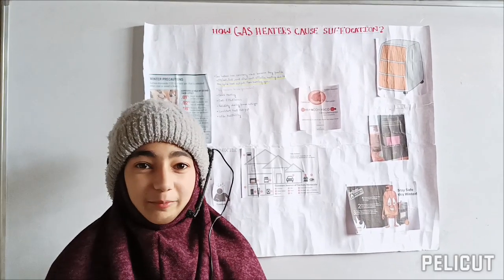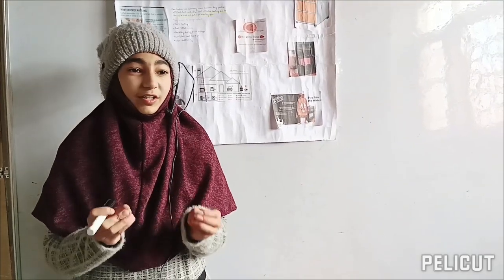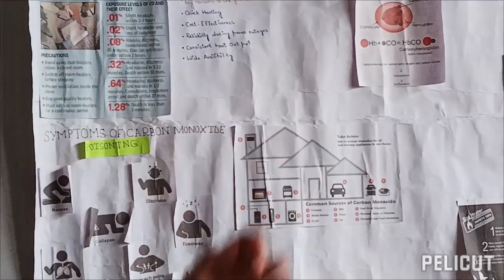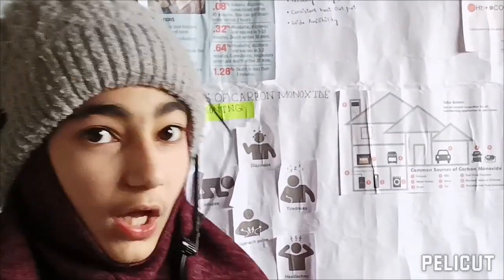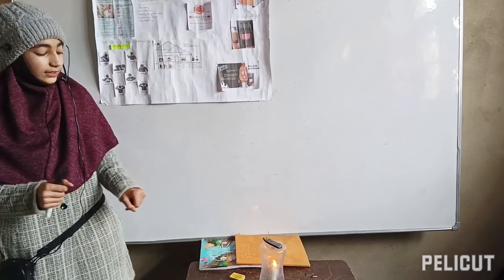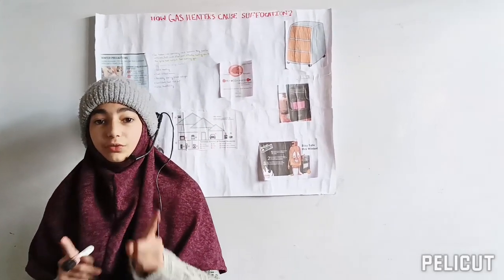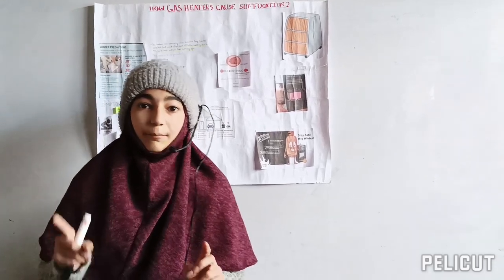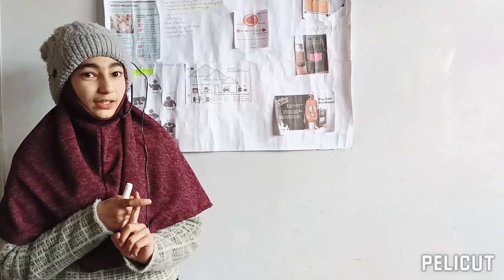How Do Gas Heaters Cause Suffocation?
By: Zufishan Binti Basharat
Class: 7th
School: Imperial Covent School Kulgam
Mentor: Muddasir Sir